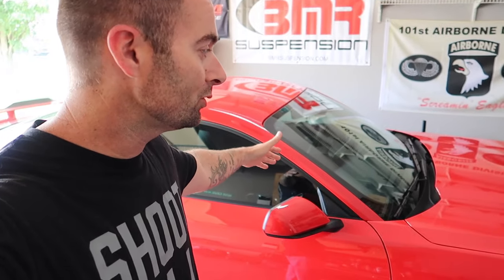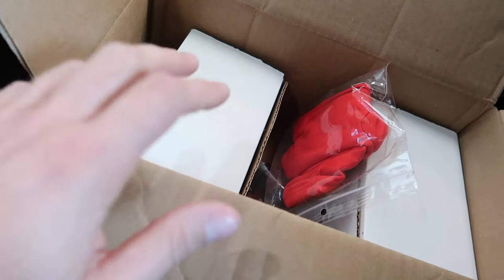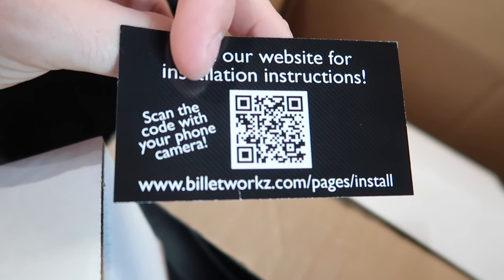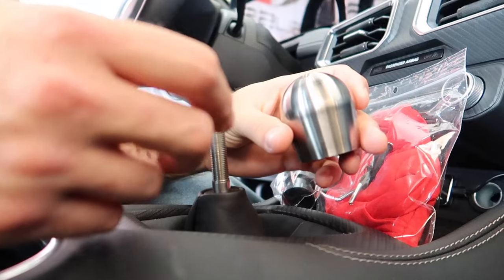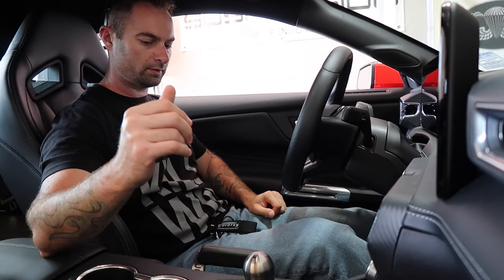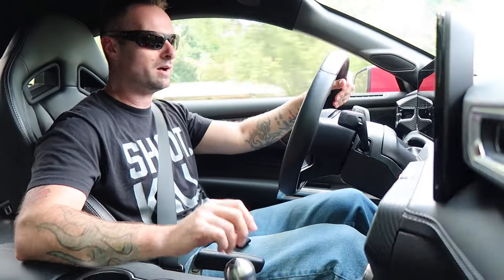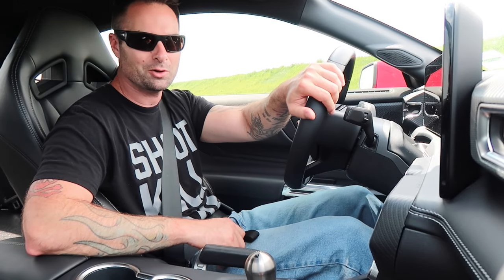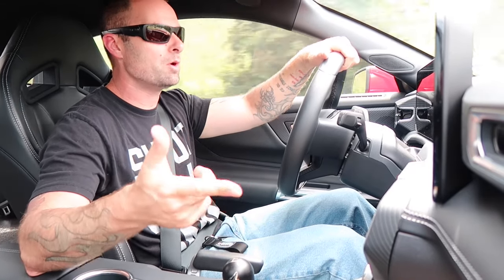I WAS WRONG ABOUT FORD MUSTANG WEIGHTED SHIFT KNOBS *WATCH THIS...🫣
I have to admit, I was a sceptic on weighted shift knobs for many years in the Ford Mustang. I always thought that they were snake oil and not worth it until now! BilletWorkz changed my mind and these new knobs are worth every penny! Go check out BilletWorkz to get one for yourself!

SAVE MONEY ON PARTS:
MY VEHICLES:
2022 HARLEY DAVIDSON STREET GLIDE ST
2024 FORD MUSTANG GT
2022 FORD F-150 XLT FX4